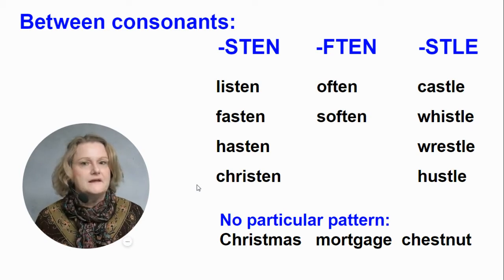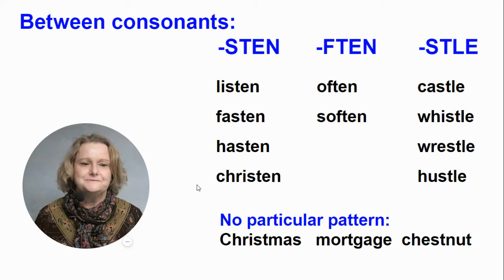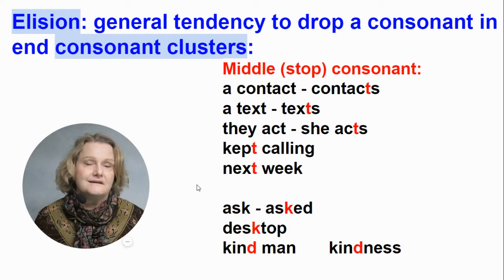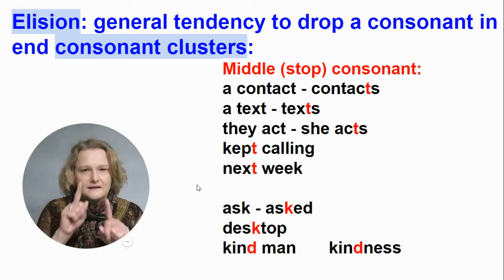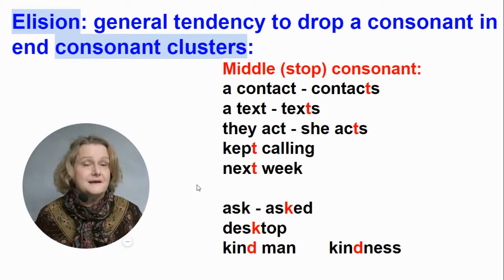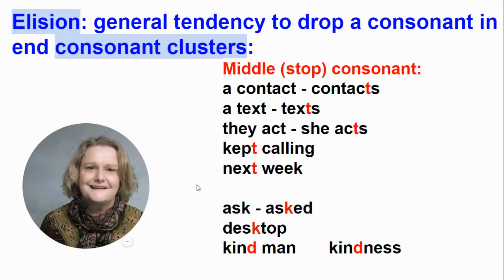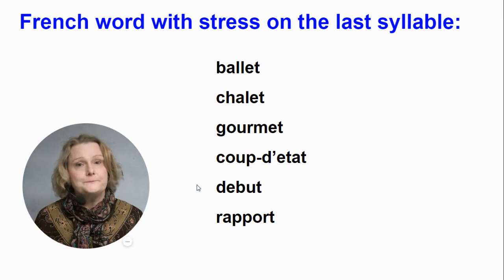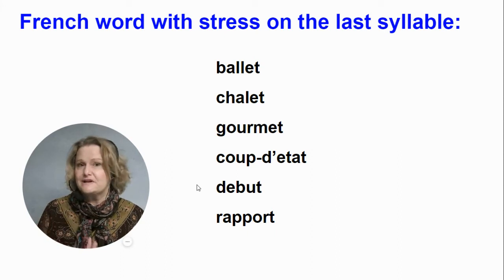Silent T in English - A Multisensory Approach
Letters are commonly silent in English. This video gives an overview of silent T and the patterns that exist.